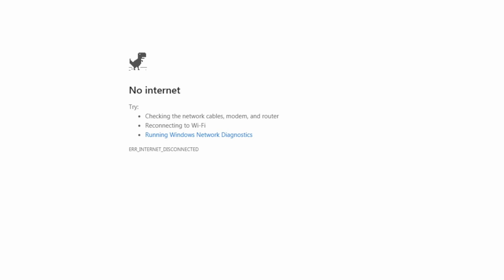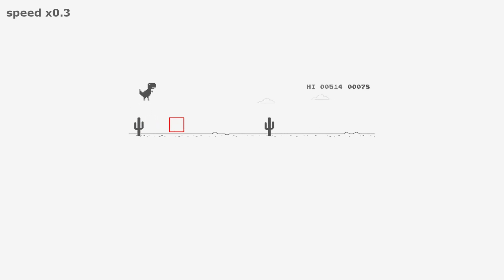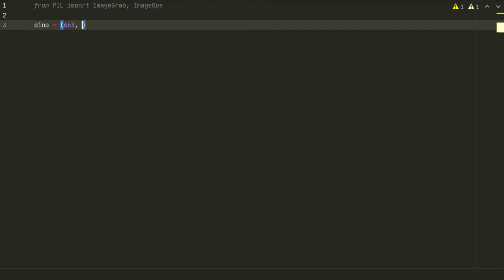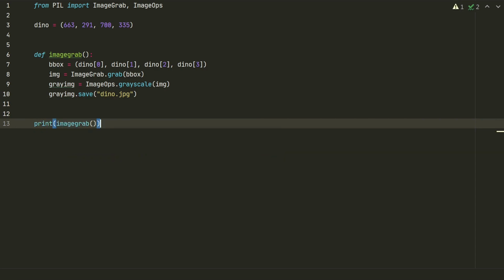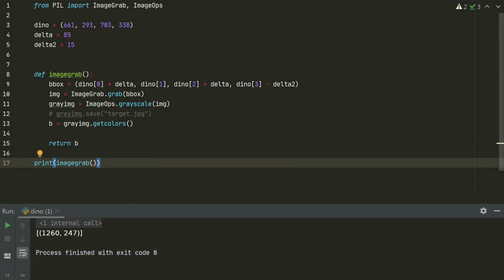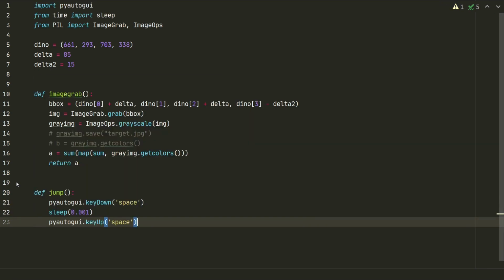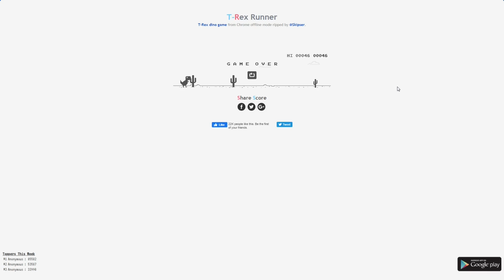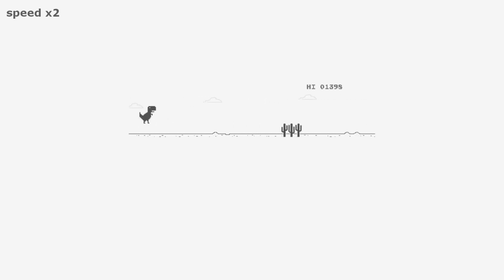Create a Bot to Play Google Chrome Dinosaur Game | Python Tutorial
Learn how to create a simple python bot using pyautogui and PIL libraries
to play Google Chrome Dinosaur game.